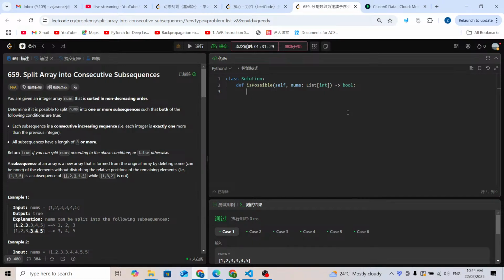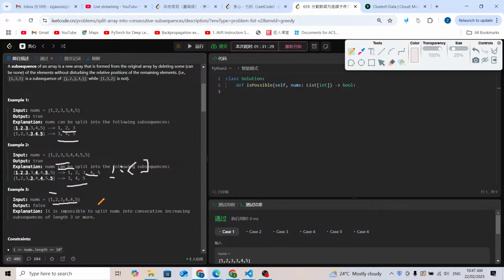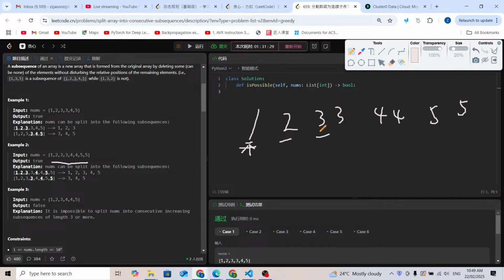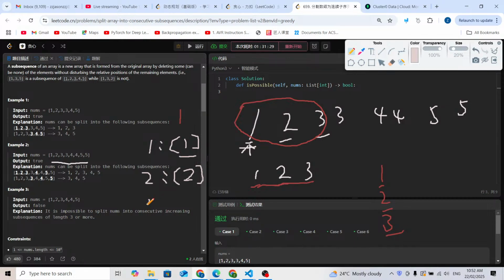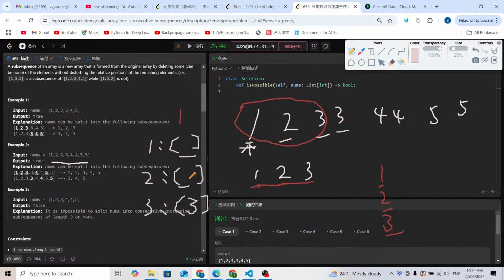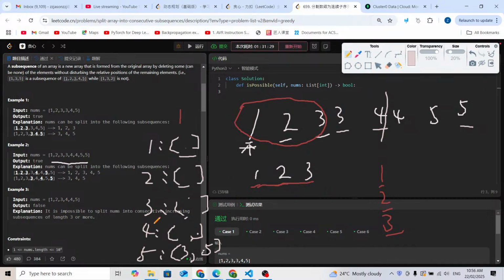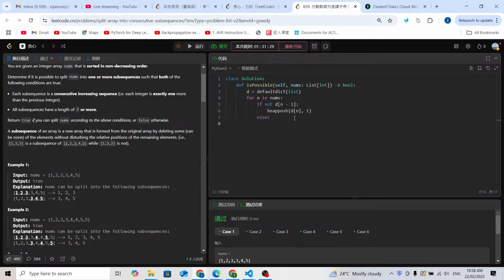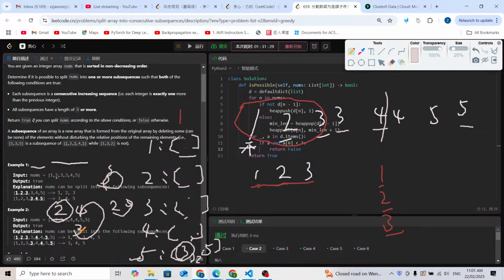Leetcode 659. Split Array into Consecutive Subsequences (heap)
659. Split Array into Consecutive Subsequences